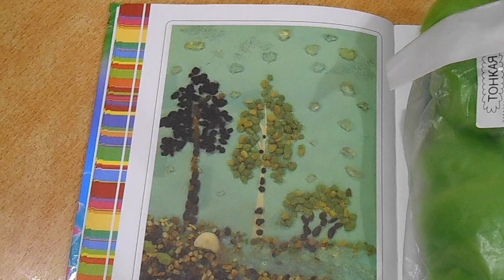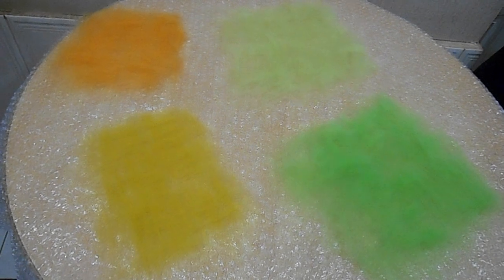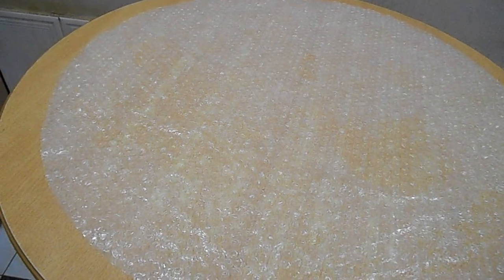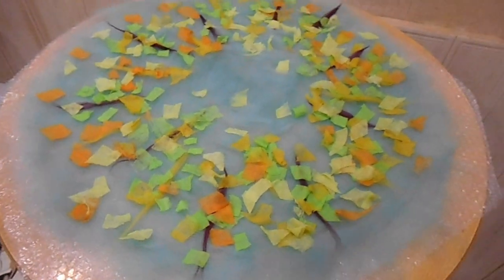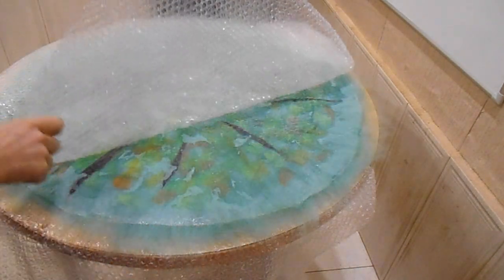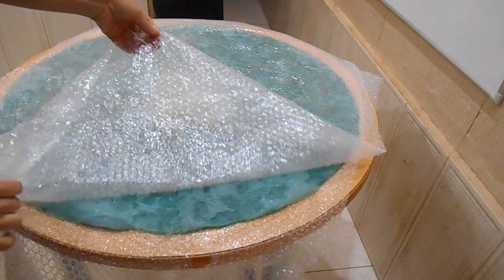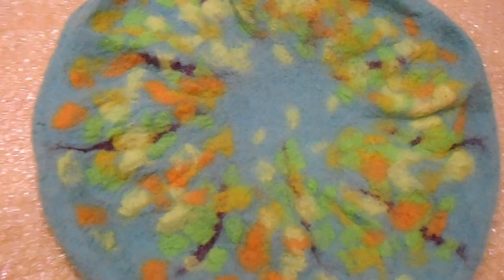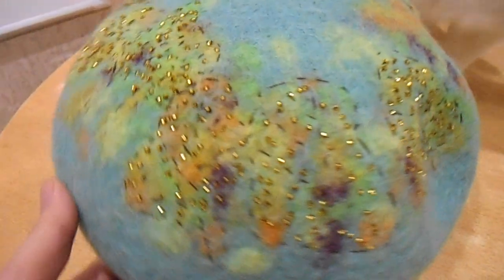Romantic beret " Autumn "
I try to draw with prifelt